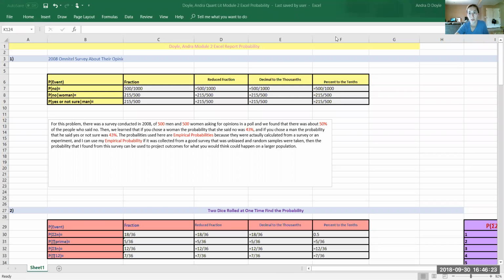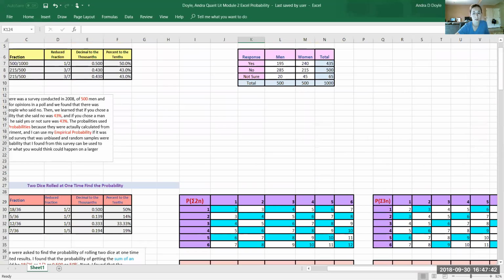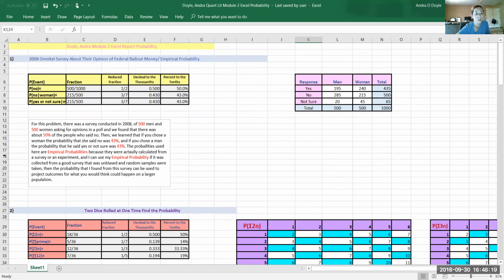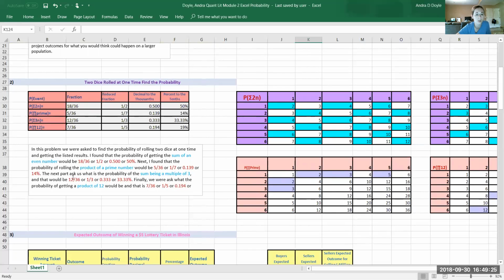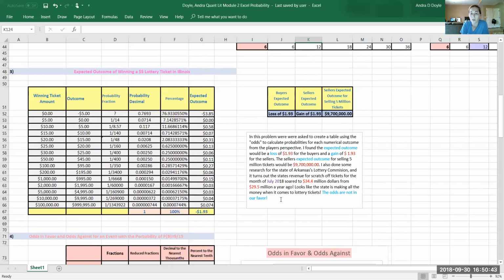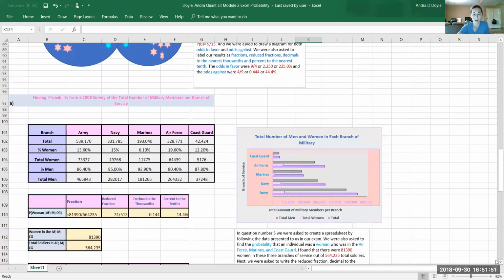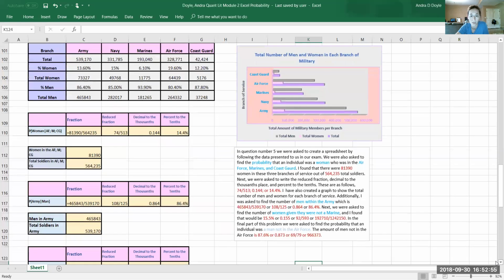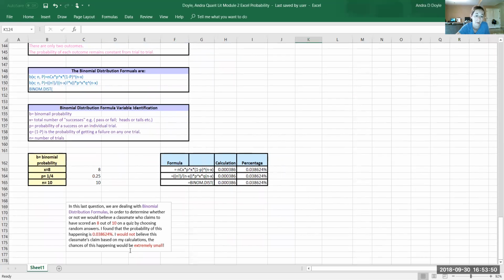Doyle, Andra Module2 Excel Report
Module 2 Excel Report Probability for Ms. Benzi's Quant. Lit Class